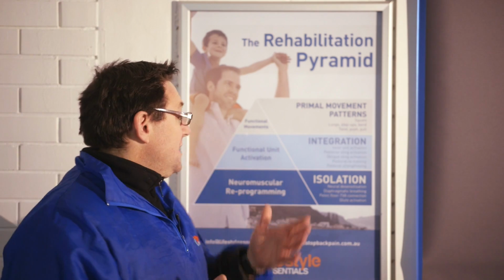Learn how to stop back pain: strength training reduces and eliminates back pain.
One of the major causes of back pain is a sedentary lifestyle. After the age of 20 we start to lose muscle mass if you are not participating in a regular strength training program. Muscle loss will occur in larger muscles first such as the legs and gluts (Butt). If this muscle loss continues it will lead to an increase the amount of load carried in the lower back and pelvis. Over time this will cause imbalances and lead to back pain.

Stop back pain by strengthening your muscles in your lower back and pelvis. Strength training, is one of the most effective ways to increase muscular strength as well as the strength of tendons, ligaments, that support and stabilise your joints.

For more information about how you reduce and stop back pain check out our article the five steps to stop back pain